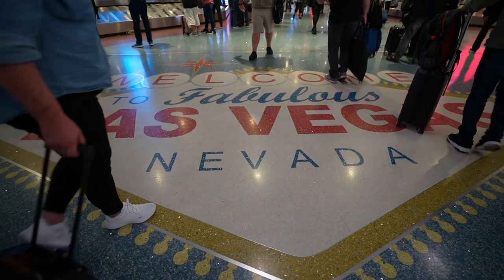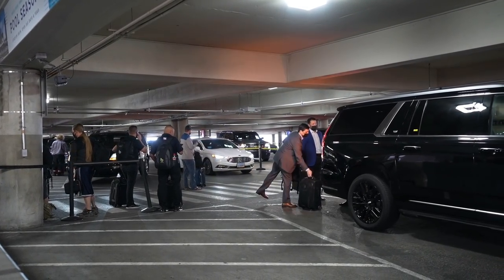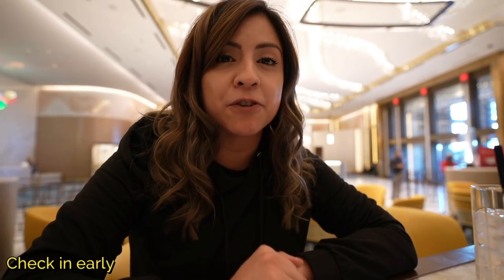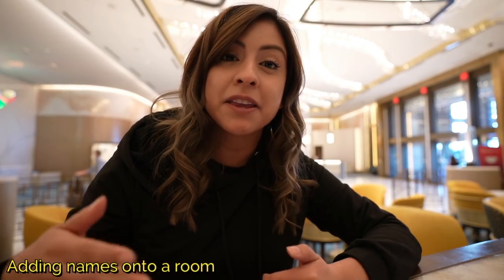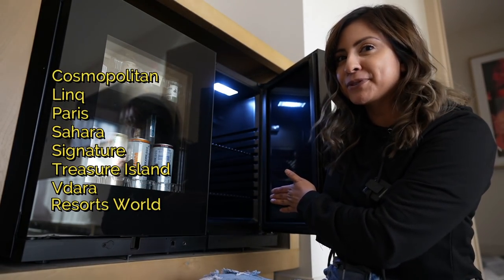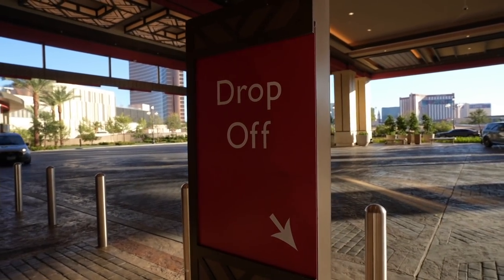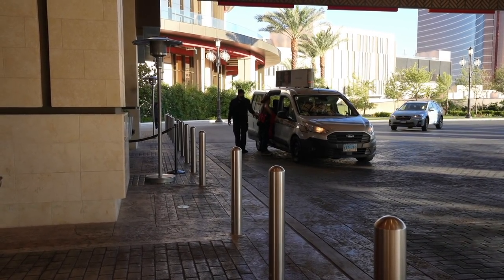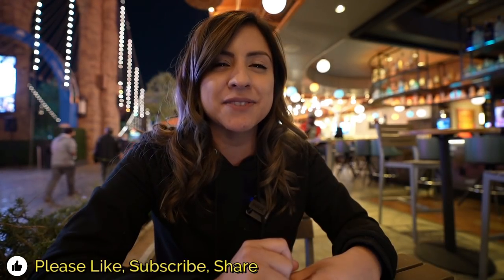EVERYTHING You Need to Know About Visiting LAS VEGAS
Here's everything you need to know before visiting Las Vegas! Get your notepads out.

So many people come out to Las Vegas excited as ever, as you should be, and I want to tell you all about everything people don't talk about. I want you to not have any questions or any doubts about how Las Vegas works. Some of this stuff may be uniform with visiting other cities, but instead of just assuming, I'm here to set the record straight. I'm going to give you all the information about how to get from the airport to your hotel, how to check in and what you need to know, a bit about getting around Las Vegas, and I'm even answering some of your own questions you guys had for me. I really hope this eliminates all your questions, be fully ready financially, and you can just concentrate on having fun in Las Vegas.

PLACES I VISITED IN THIS VIDEO:

McCarran Airport Terminal 1
Las Vegas Welcome Sign
Le Macaron at the Venetian
Resorts World, Conrad Hotel
The Park at Park MGM
Tom's Urban at NYNY

This Only Happens ONCE A YEAR in LAS VEGAS | Life is Beautiful Festival | Is it Worth Going?

norma.geli

My Gear: Sony RX100 VII
Mini Microphone for Smartphone